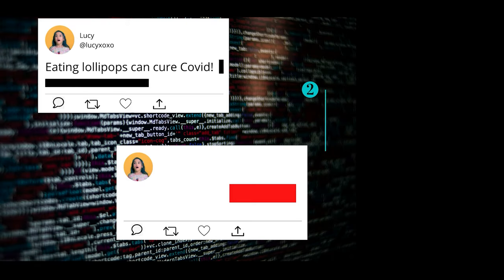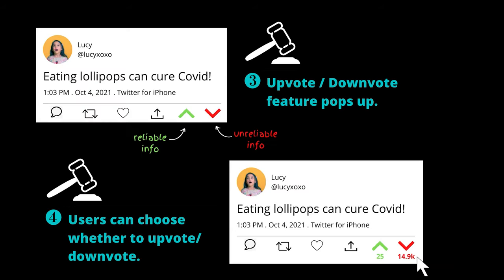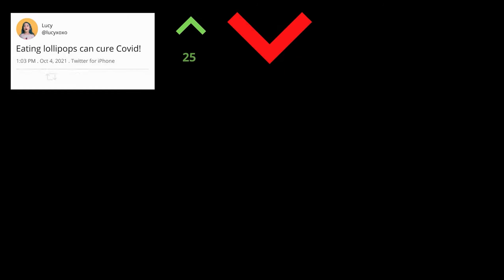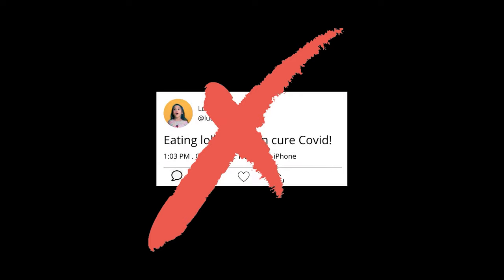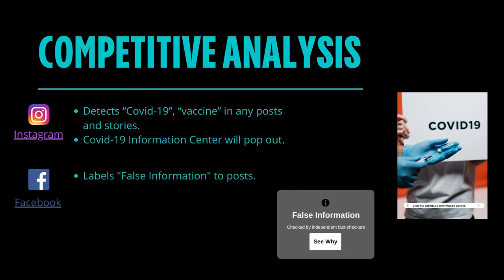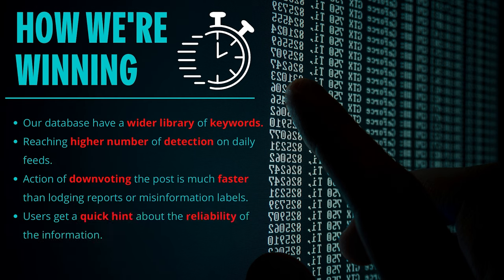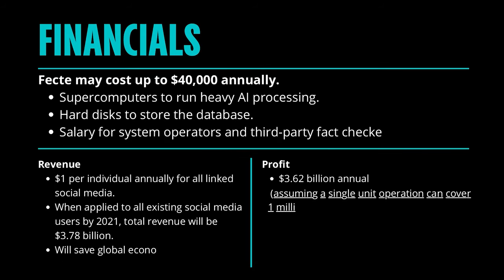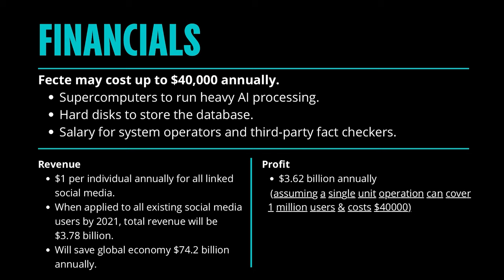Minimizing Misinformation with FECTE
Fecte is an AI (Artificial Intelligence) system that minimizes misinformation on social platforms.

Founded by,
Yours Truly

Danish Oh.